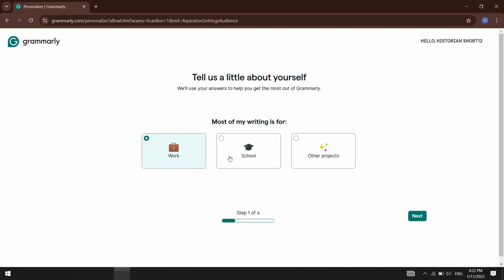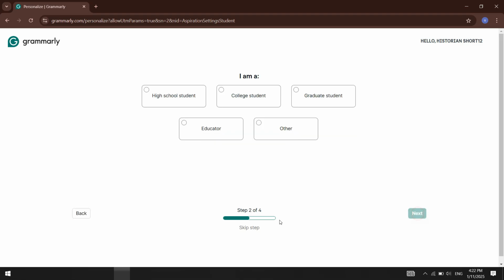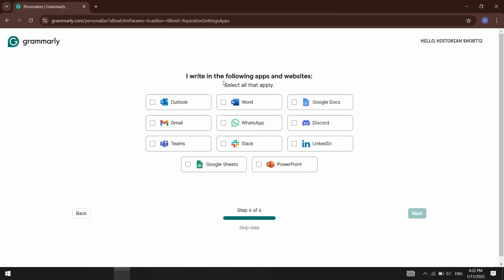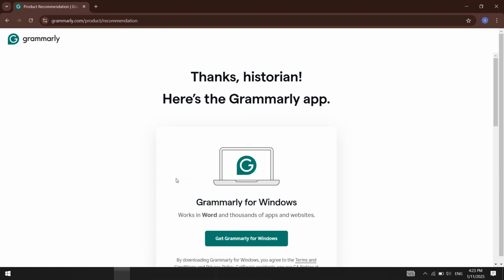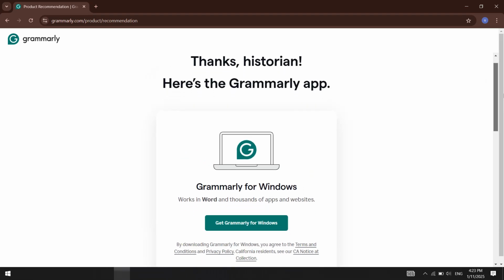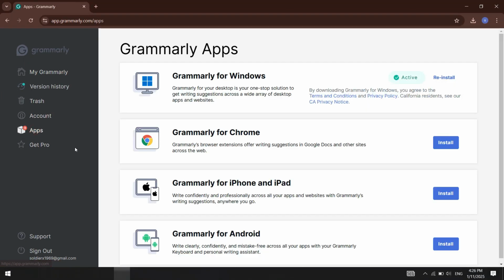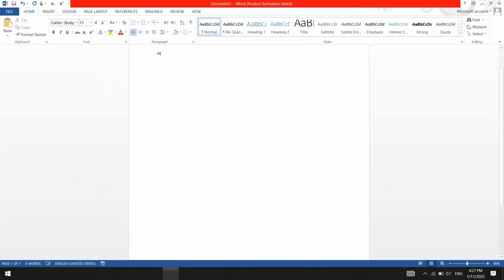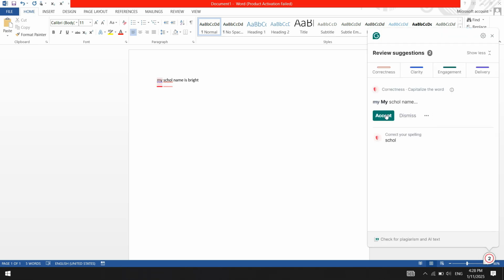How to Add Grammarly to Microsoft Word for Free (Step-by-Step Guide)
📝 Want to improve your writing in Microsoft Word? In this tutorial, I’ll show you how to add Grammarly to Microsoft Word for free step-by-step. Learn how to install the Grammarly add-in, set it up, and start using its powerful grammar, spelling, and style checks directly within Word. Whether you’re working on essays, reports, emails, or professional documents, Grammarly helps you write with clarity and confidence—all at no cost!

What You’ll Learn in This Video:
✔️ How to install Grammarly in Microsoft Word
✔️ How to set up Grammarly for grammar & spell checks
✔️ How to use Grammarly in Word for better writing
✔️ Best Grammarly features for students & professionals

💡 Perfect for:
Students writing essays & research papers
Professionals creating reports & emails
Anyone who wants error-free writing in Word